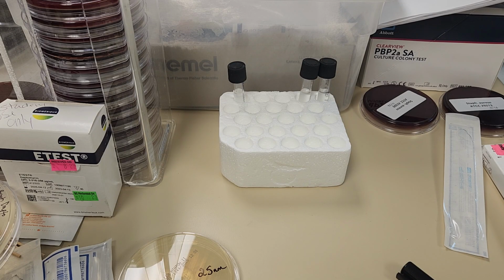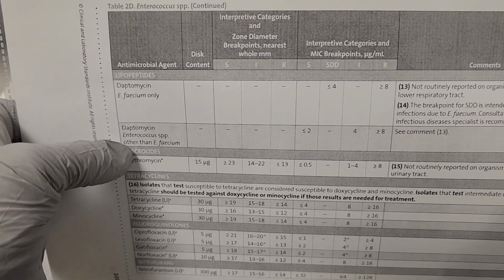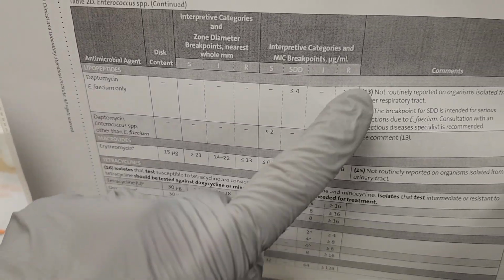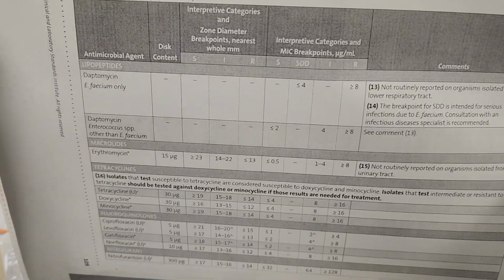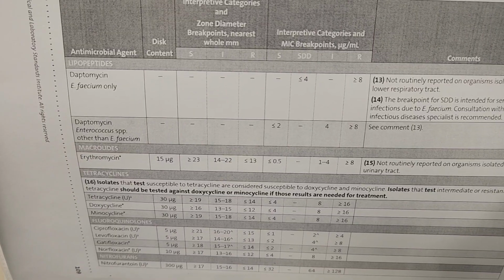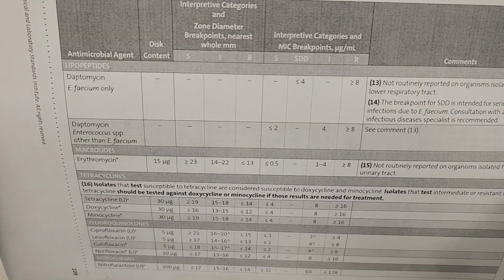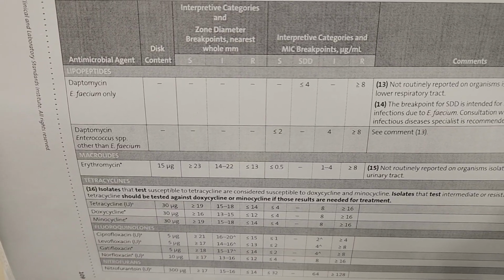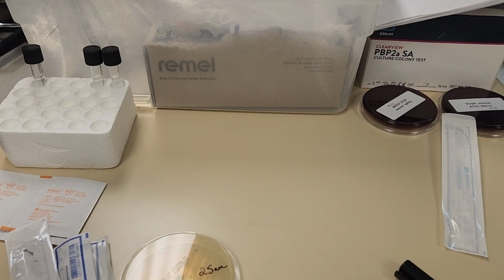Virtual AST Lab #1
Virtual AST Lab - focus on Disc Diffusion and Etest set up and interpretation